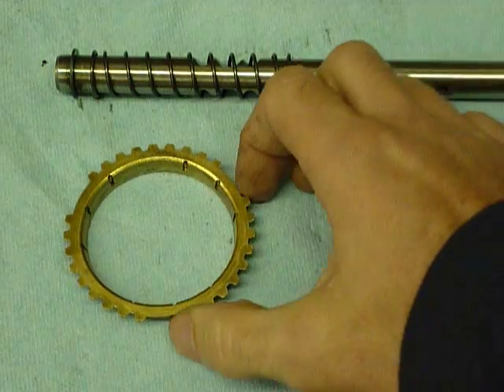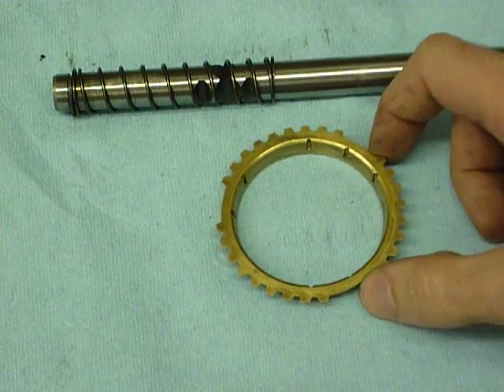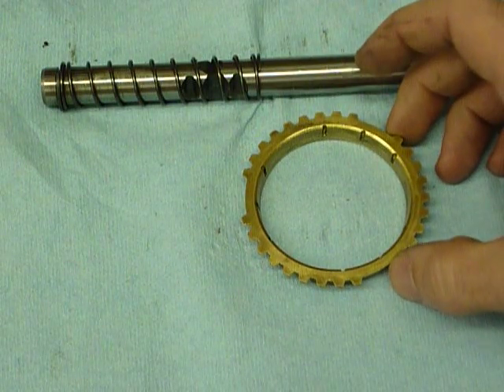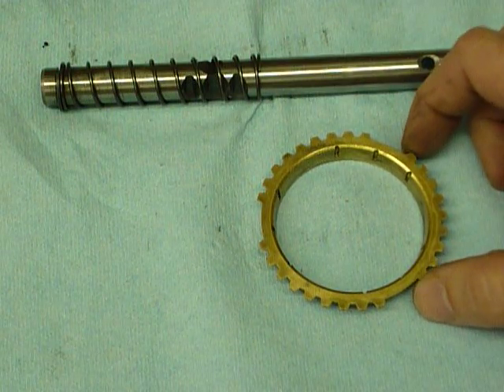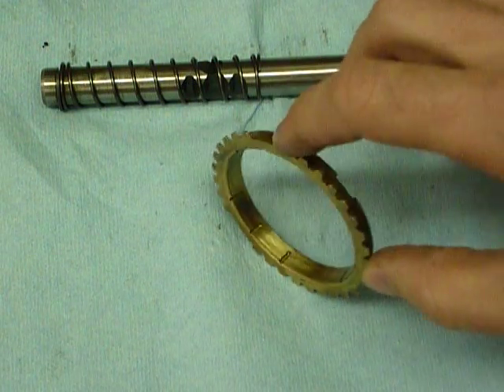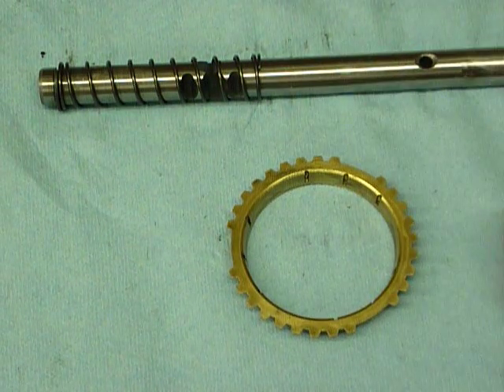Spec Miata Transmission Reverse Synchro Melting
Solution for dragging Reverse Synchro